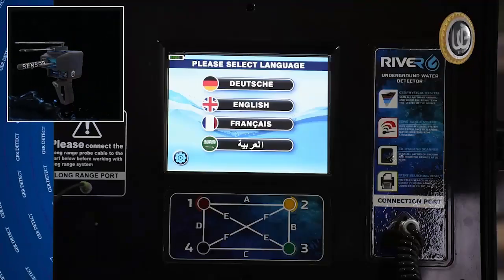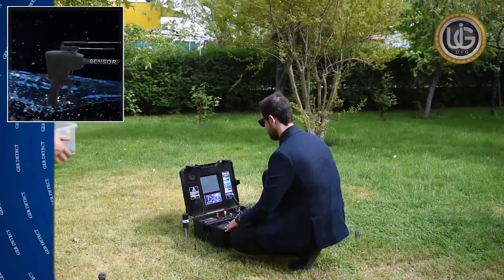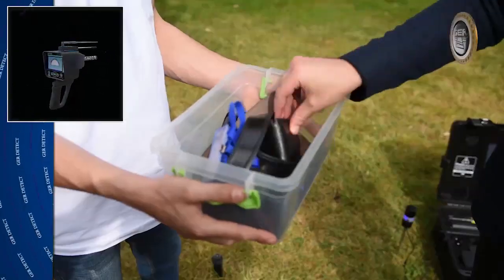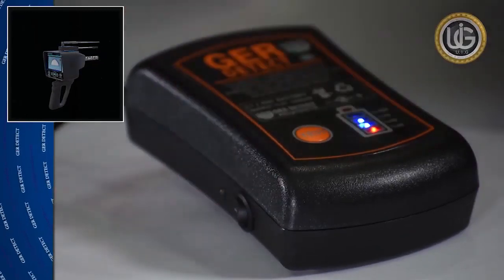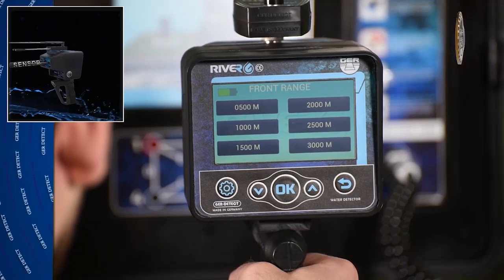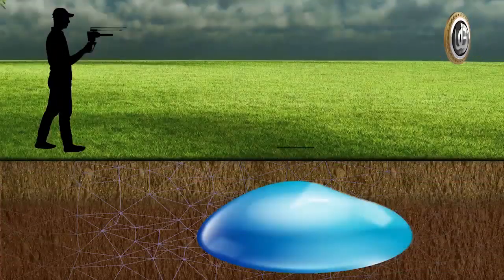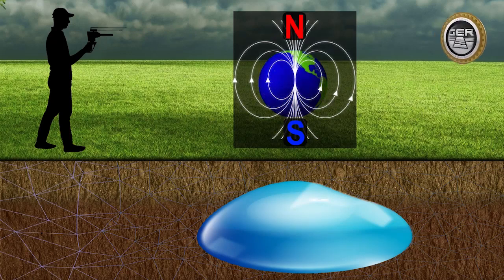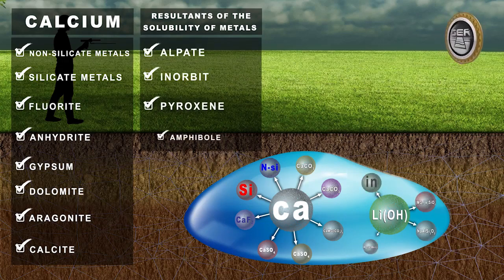Features and characteristics of long-range system in RIVER G groundwater finder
Features and characteristics of long-range system in RIVER G underground water detector

This high-accurate system and excellence determine water location within vast areas.
The long-range system device has several features:
- High resolution color display with touch option.
- Works with touch and keypad.
- Provides six different languages: (German - English - French - Spanish - Italian - Arabic)
- Digital compass to determine the search direction.
- Determine the type of soil according to the nature of the place to be searched (rocky - natural - mixed - mineralized - clay- sandy).
When capturing the target, the user can be moving to discovered target until stand up on the target completely,
confined to an area of 1 square meter, and with the ability to determine the front range of the device starting from 500 meters or 1000 or 1500 or 2000 or 2500 and 3000 meters a depth of 1500 meters under the ground.
RIVER G device is one of the best German industries, it has the European CE certificate in addition to the international ISO 9001; both certificates apply and conform to the international manufacturing standards and requirements

Address: Am Holzweg 26/B-6 Stock 65830 -Kriftel Frankfurt
Germany